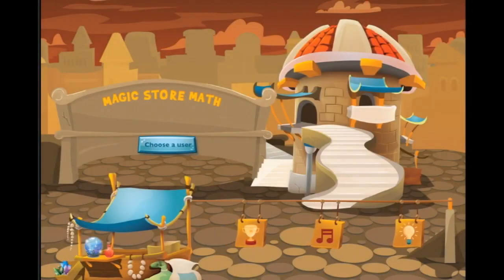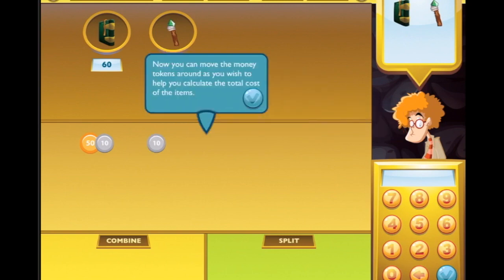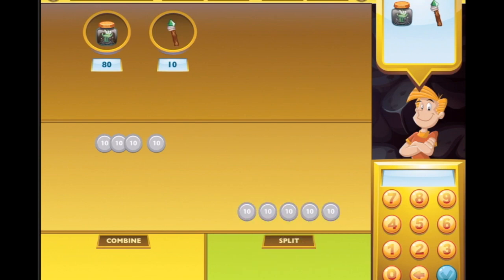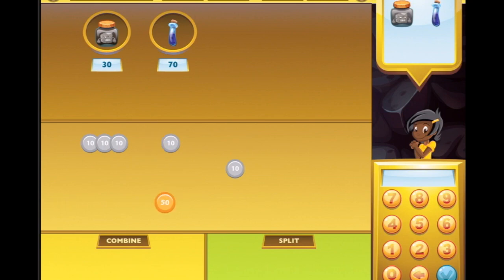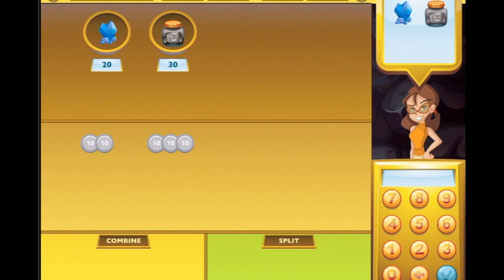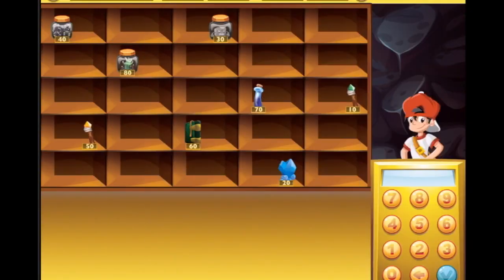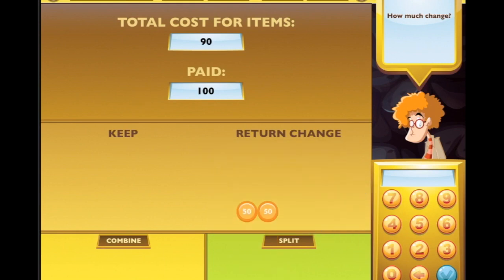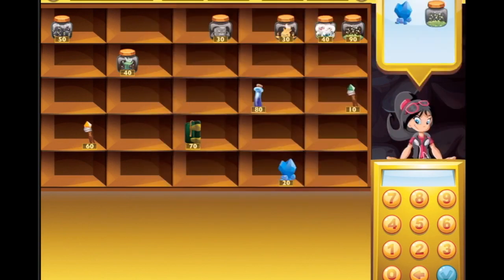Magic Store Math iPad fun math learning game for kids - Ellie